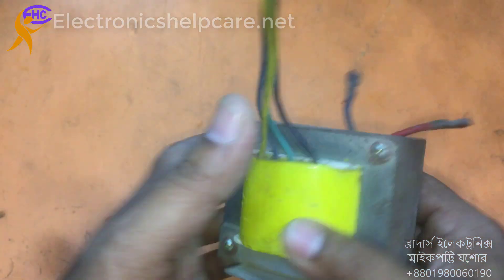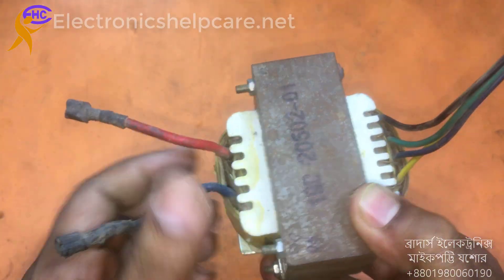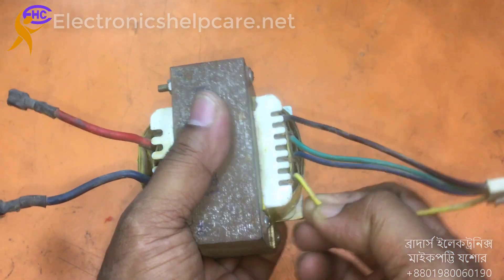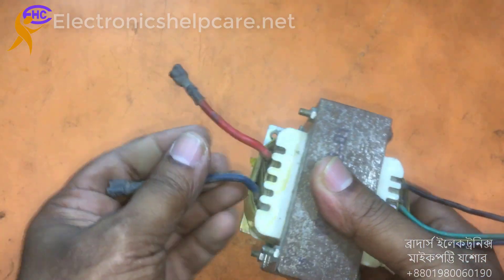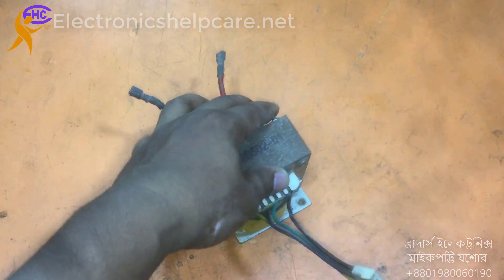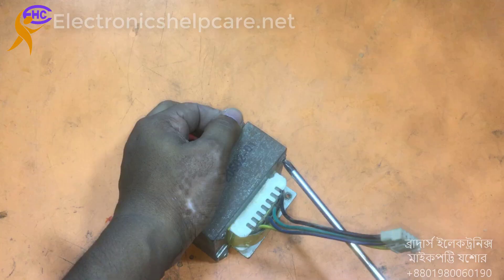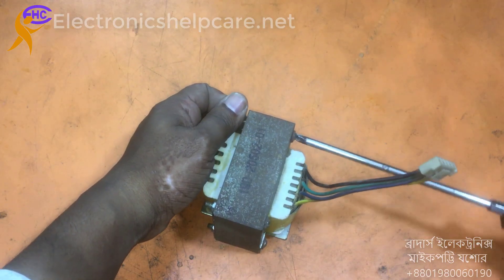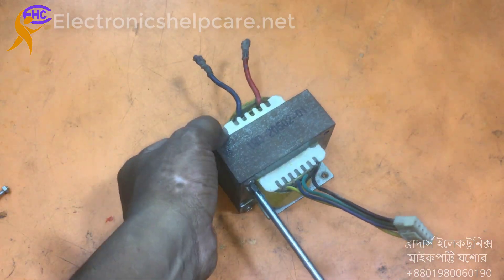How to make transformer for an amplifier